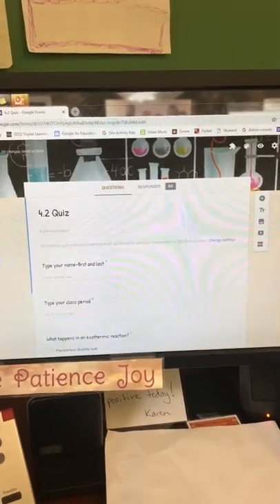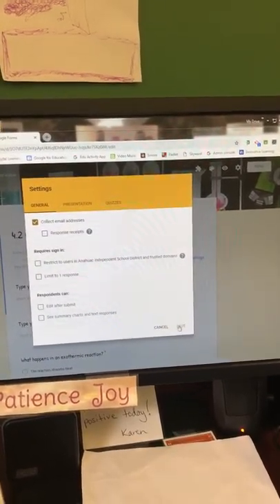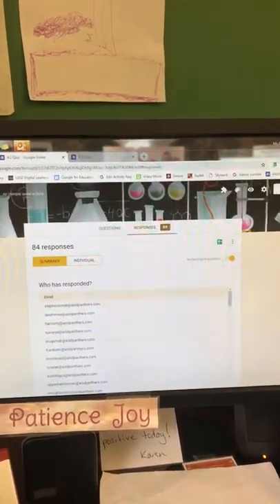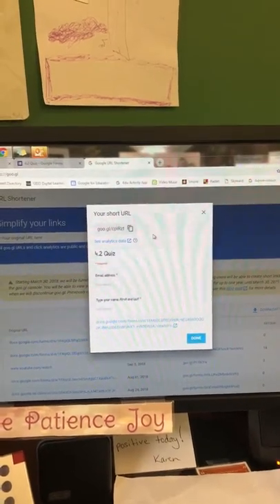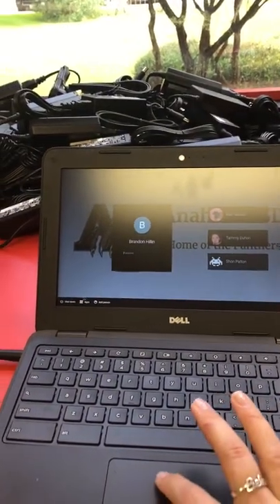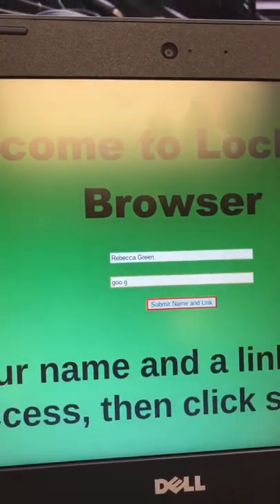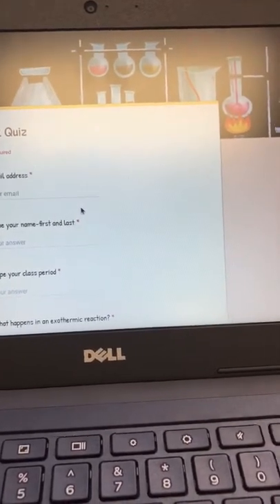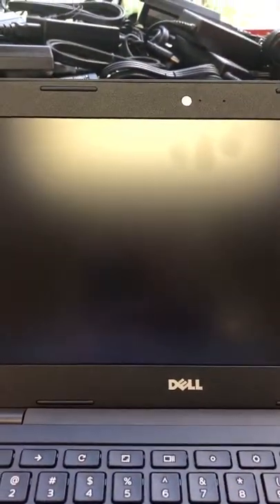How to Use Kiosk Mode for Class Tests